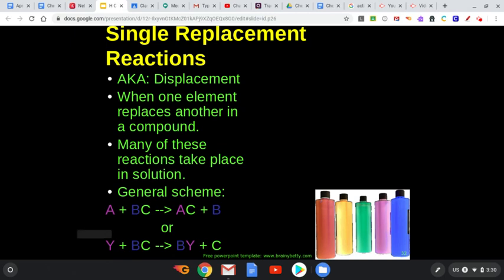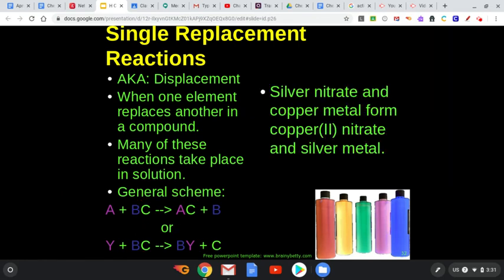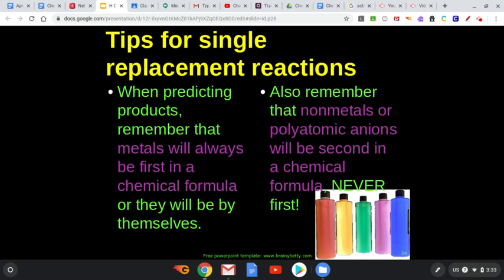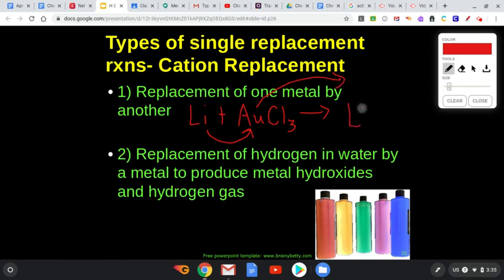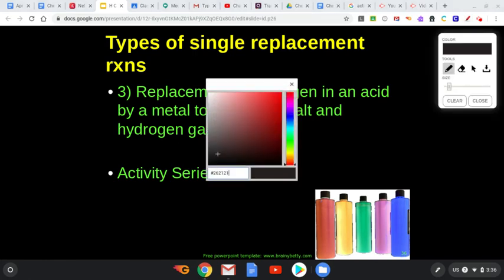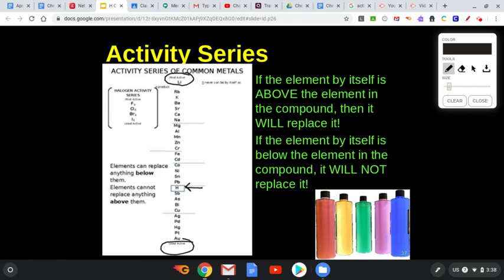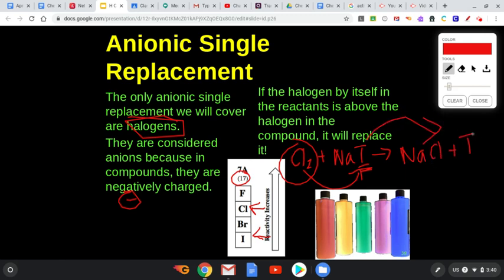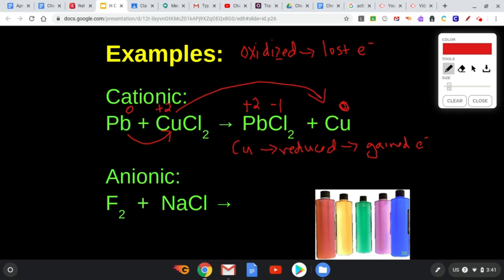Single Replacement Reactions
Single Replacement Reactions- anionic and cationic